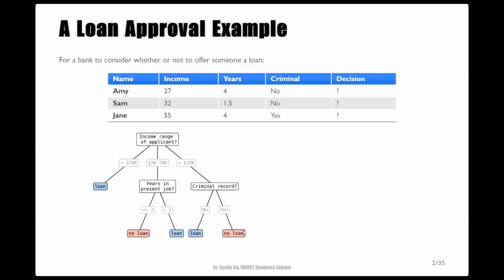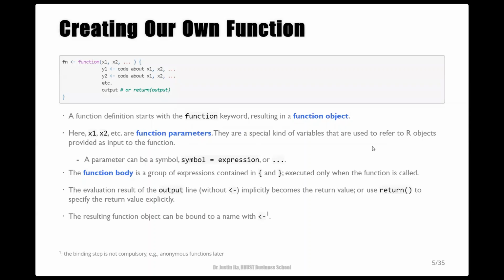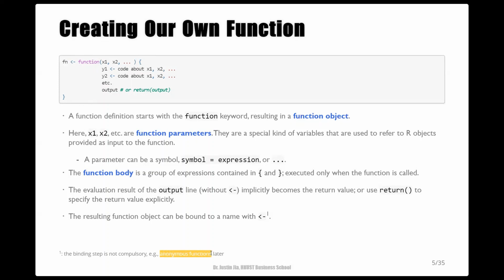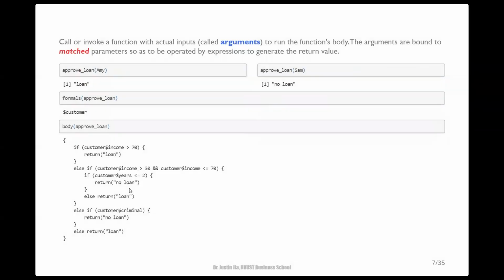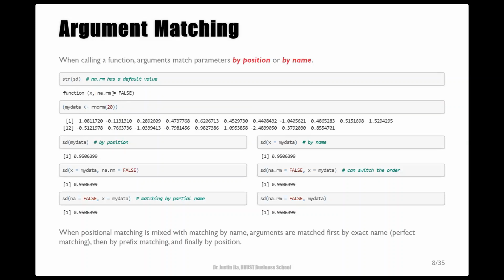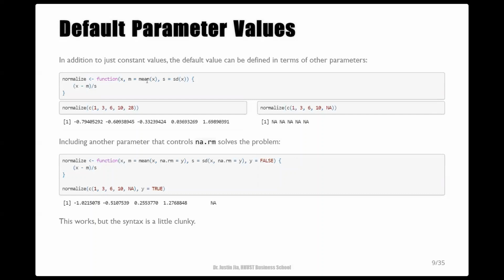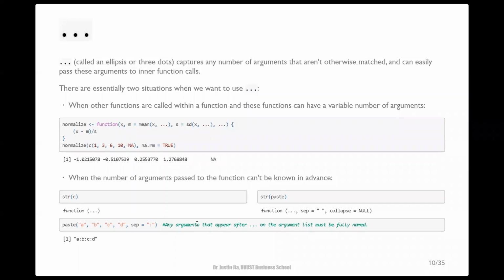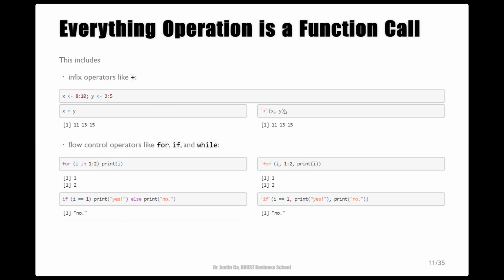Unit 4: Functions: Writing and Calling Functions